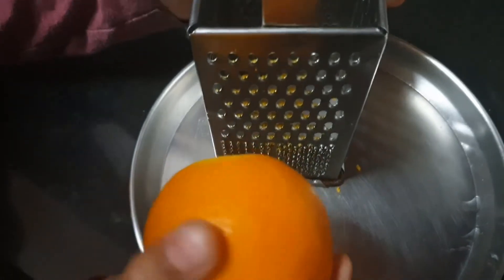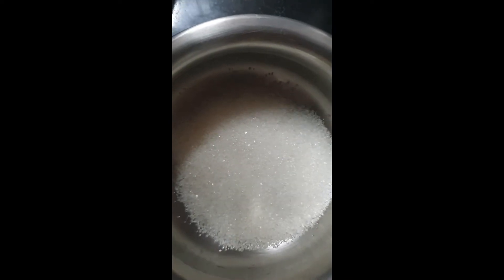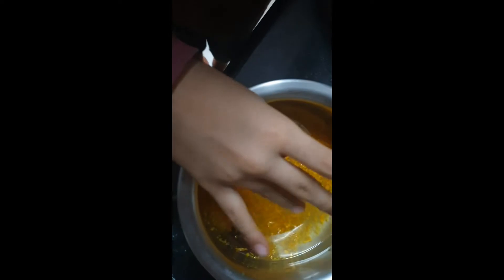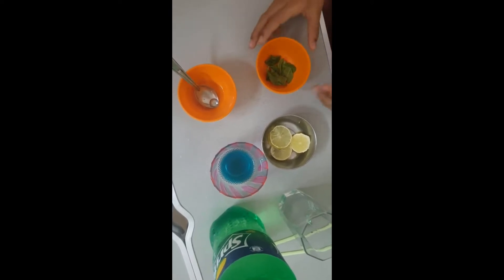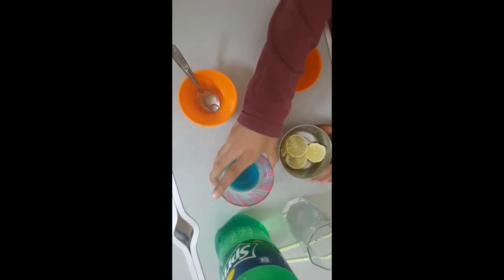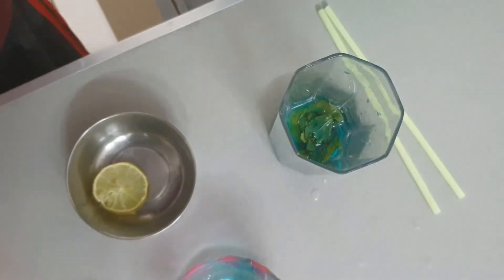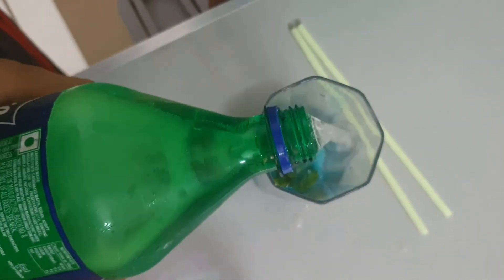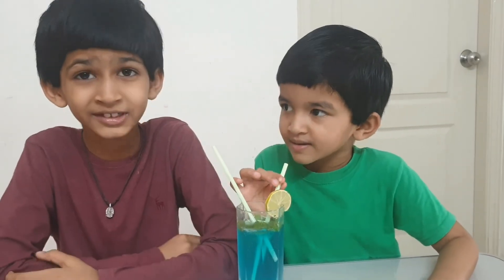Blue Curacao lemonade 🍋 🍋